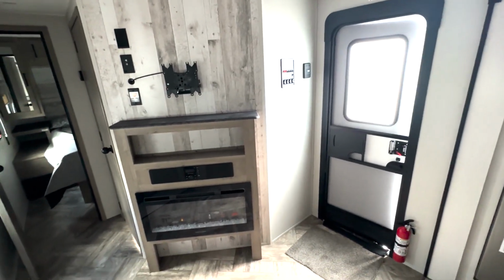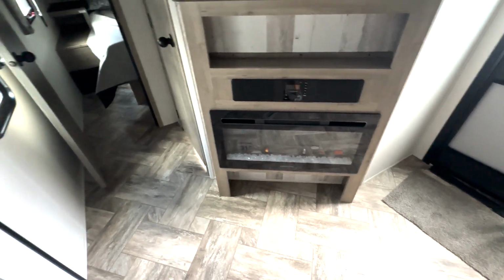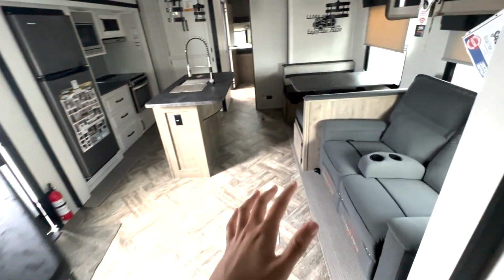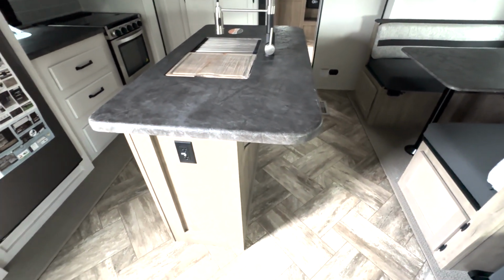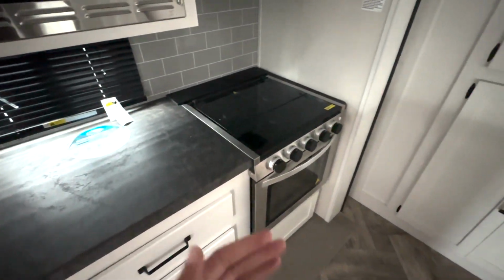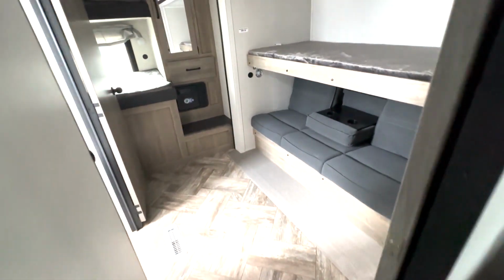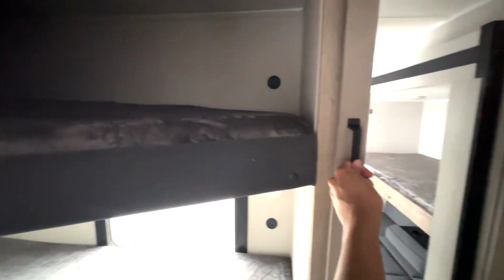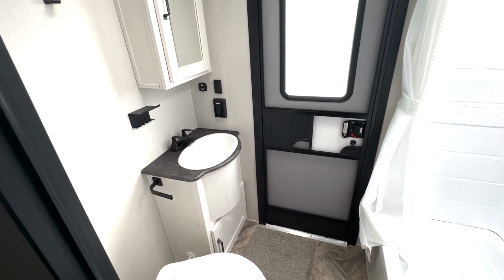Puma 32BH2B - 2 baths and a huge bunkroom - Primeaux RV